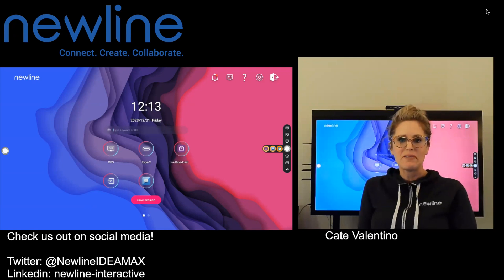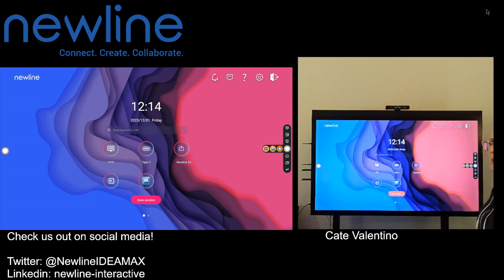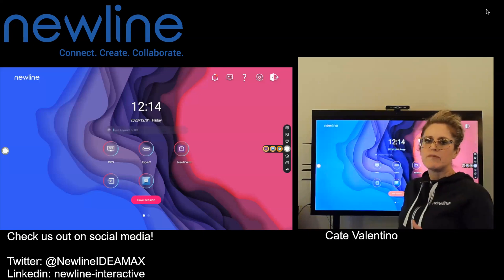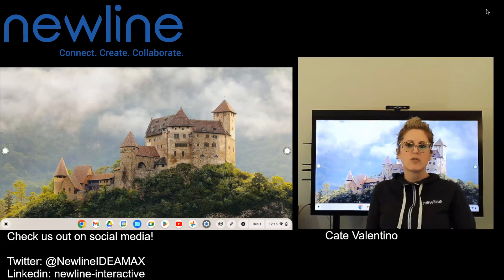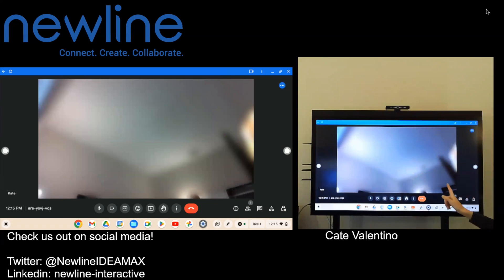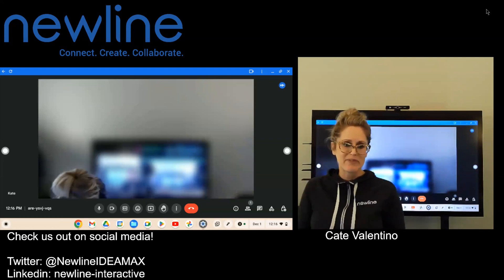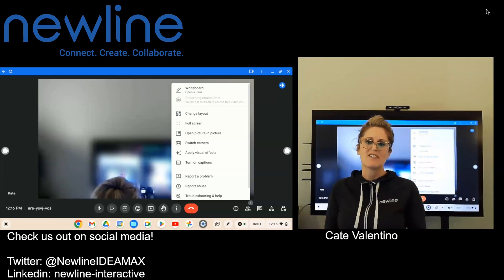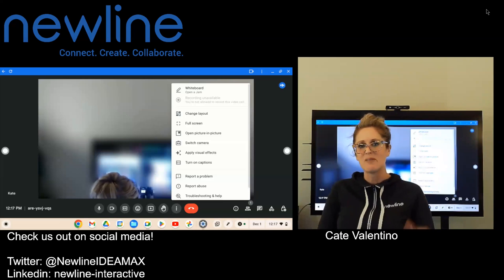Video Conferencing: Google Meet Settings with a Connected Computer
Learn how to optimize your Google Meet Settings with a computer connected to your Newline panel.